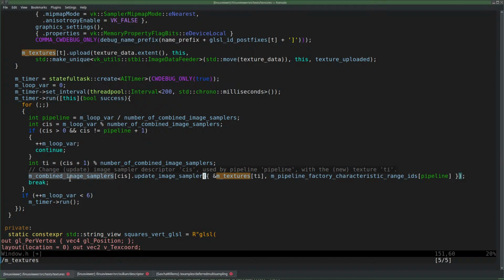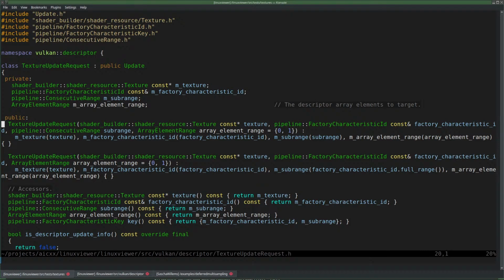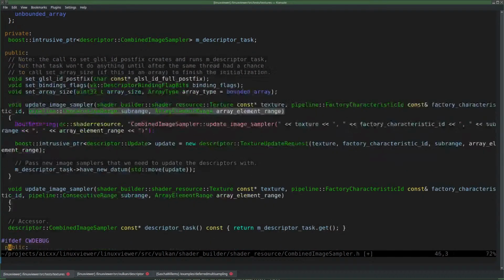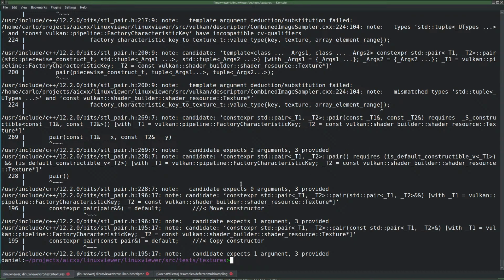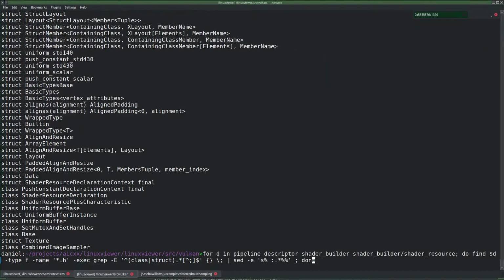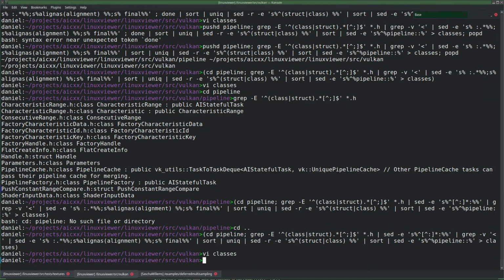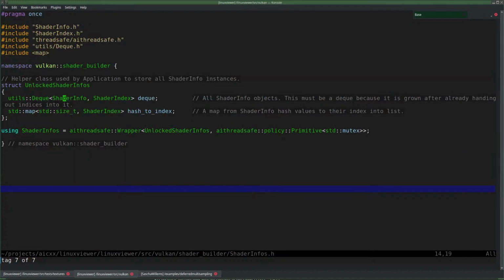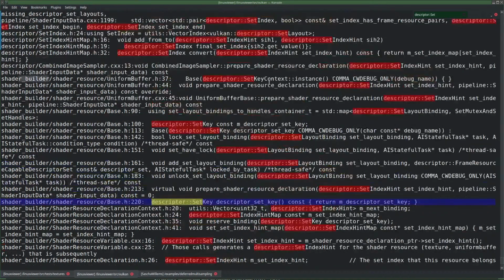C++ programming: live development of vulkan engine. READ THE DESCRIPTION. Switch to HD if needed.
Todo: Although textures now work, including descriptor arrays, internally, the API of the engine still behaves as if each descriptor refers to a single image. I need to change the API to be able to specify an array element that the texture is supposed to use (if the descriptor is an array) and I need to be able to work with whole arrays of textures at once when updating a descriptor, as opposed to just a single texture.